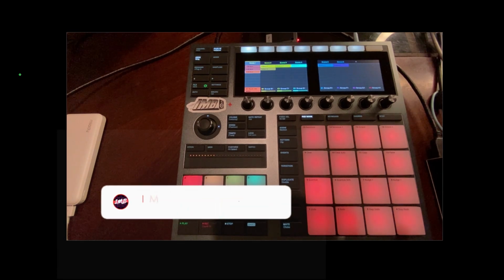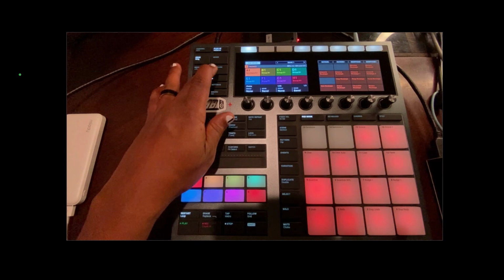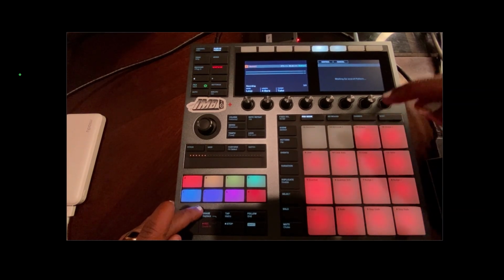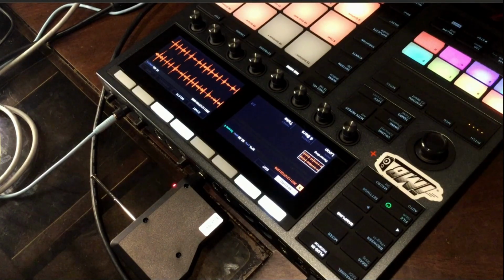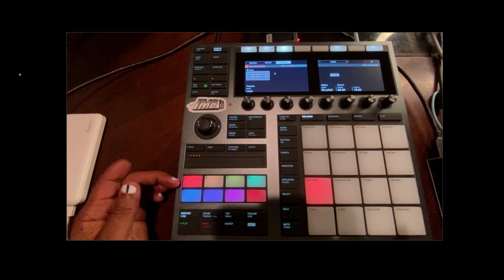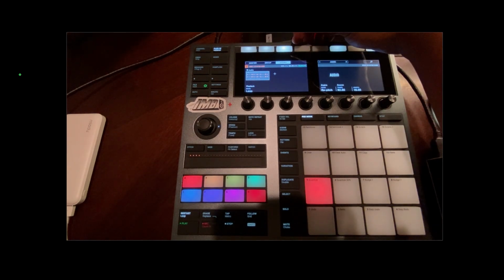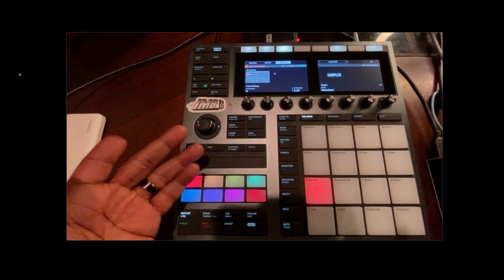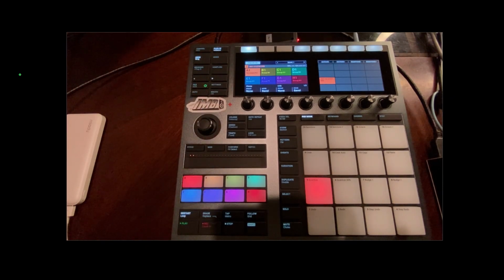How to Reduce CPU Usage In Standalone Maschine + | 5 Tips Maschine CPU Overload Solved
I wanted to share these few tips and tricks for all of us standalone users that struggle with maxing out the cpu on the maschine plus.  Well here is the way around that.  With these tips and tricks you will never have that issue again!  So hang out with me and add this to your workflow. The song in this video was mixed and mastered completely in standalone.

LANDR STUDIO $50 Off Sale: shorturl.at/acfF5

If you have a product you would like for  me to review?

Drop a comment and like the video, and if you enjoy the track.

The Gauntlet - Deluxe Edition melodic sample pack just dropped! It contains more than 100 melodic loops meticulously crafted by Matrix Keys, I Make Beats, Jay E, and Anubis. This pack covers many loops from hypnotic trap melodies, gospel keys, luxurious chord progressions as well as dark melodies.

For A limited time, get 30% Off The Gauntlet - Deluxe Edition melodic sample pack by using my promo code: "IMAKEBEATS" and as a Bonus, limited time only, use promo code "THECRAFTYKITS" and enjoy a 30% discount on all the other sample packs as well!

Want to track your channels progress more effectively, try VidIQ and get a discount!

If you enjoy my videos and would like to be a support to the channel, please donate any amount of your choosing to the following

My Book "How to Make Money Online"